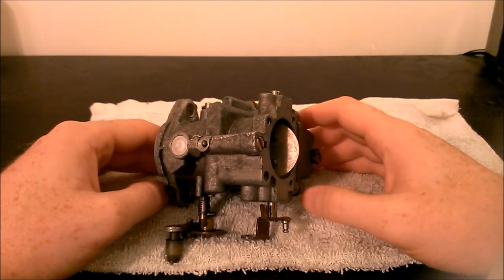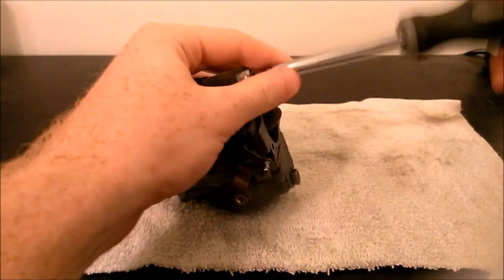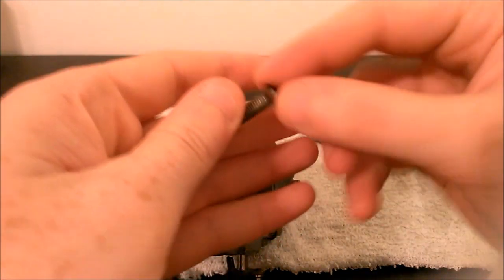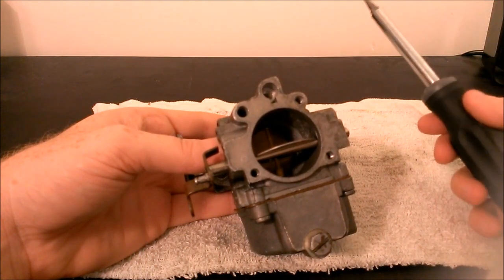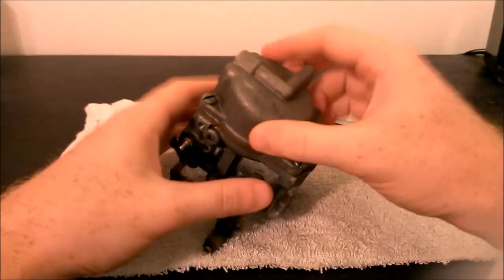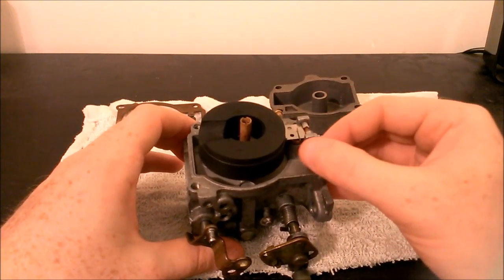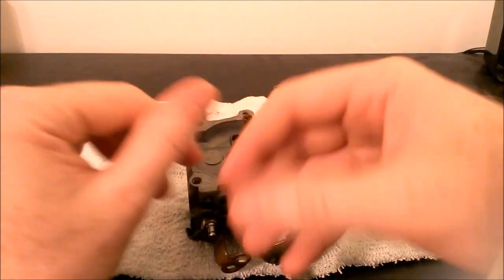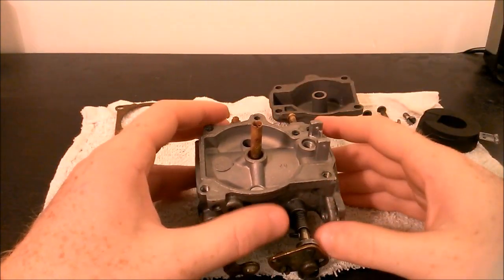How to Clean and Rebuild a Carb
This is my video demonstrating how to disassemble, clean and rebuild a carb from my 1983 50hp Johnson outboard motor.